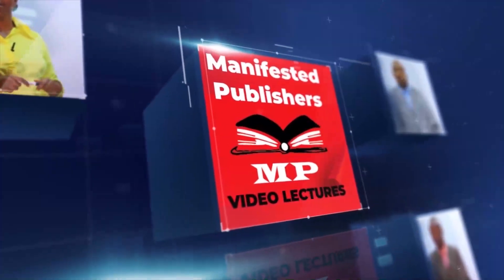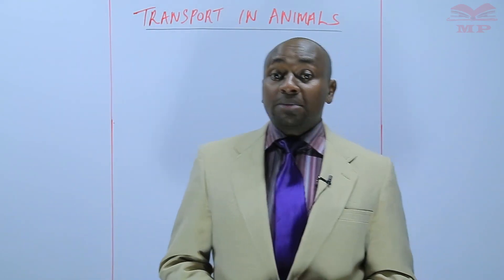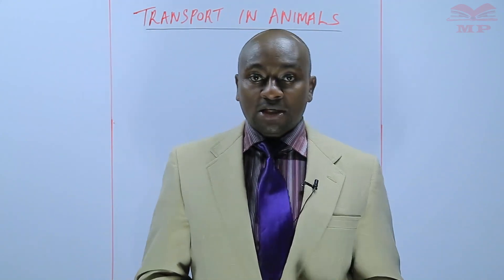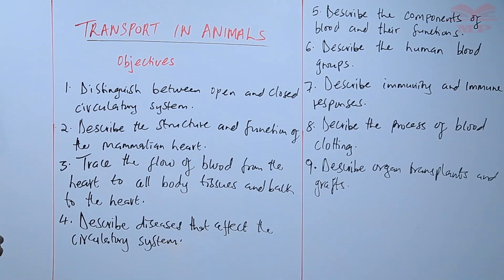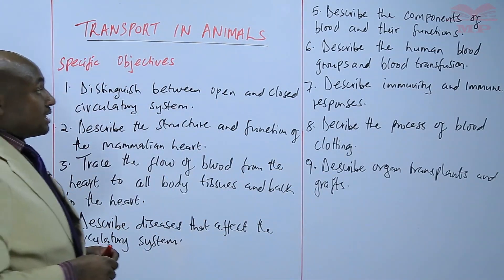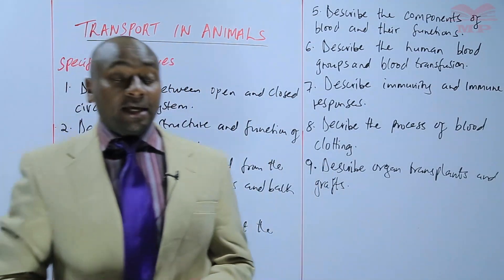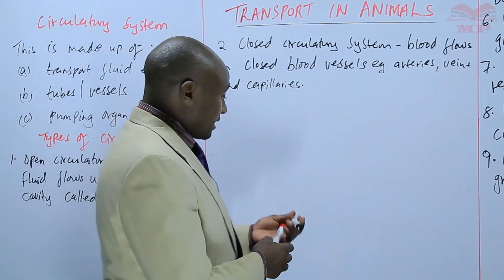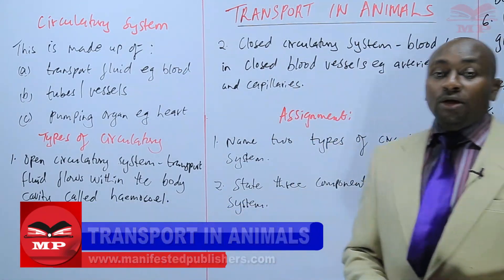BIOLOGY FORM 2_TRANSPORT IN ANIMALS_Circulatory system_L1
❤️ BIOLOGY FORM 2 – TRANSPORT IN ANIMALS
Lesson 1: The Circulatory System
🎯 Lesson Objectives

By the end of this lesson, you should be able to:

Explain the need for a transport system in animals.

Describe the components of the circulatory system.

Differentiate between open and closed circulatory systems.

Outline the main functions of the circulatory system.

🩸 1. Introduction

All living organisms require essential materials such as oxygen, nutrients, and hormones, and must remove waste products like carbon dioxide and urea.
In small organisms (like amoeba), these materials move by diffusion.
However, in large multicellular animals, diffusion alone is too slow and inefficient.

👉 Therefore, animals have developed a transport or circulatory system to move substances rapidly throughout the body.

🫀 2. Definition of a Circulatory System

A circulatory system is a network of organs and vessels responsible for the transport of materials such as nutrients, gases, hormones, and wastes throughout the body.

🌐 3. Main Components of the Circulatory System

Heart – Acts as the pump that maintains blood flow through the body.

Blood Vessels – The transport channels (arteries, veins, and capillaries).

Blood – The transport medium that carries materials to and from body cells.

⚙️ 4. Types of Circulatory Systems
(a) Open Circulatory System

Found in insects and other arthropods.

Blood (called haemolymph) is not always enclosed in blood vessels.

The heart pumps haemolymph into open spaces (sinuses) that directly bathe the tissues.

Advantages:

Simple and requires less energy.

Disadvantages:

Slow flow of haemolymph.

Cannot efficiently transport oxygen in large animals.

(b) Closed Circulatory System

Found in vertebrates (fish, amphibians, reptiles, birds, and mammals).

Blood flows only within blood vessels.

Heart pumps blood at high pressure, ensuring rapid circulation.

Advantages:

Faster transport of materials.

Better control of blood flow to different organs.

Efficient oxygen delivery and waste removal.

🧬 5. Types of Closed Circulatory Systems
Type Description Example
Single circulation Blood passes through the heart once for each complete circuit of the body. Fish
Double circulation Blood passes through the heart twice for each circuit (pulmonary and systemic circulation). Mammals, Birds
❤️ 6. Functions of the Circulatory System
Function Description
1. Transport Moves oxygen, nutrients, hormones, and waste products.
2. Regulation Maintains body temperature and pH balance.
3. Protection White blood cells and antibodies defend against infection.
4. Clotting Platelets and clotting factors prevent excessive blood loss.
🧠 7. Summary

The circulatory system is essential for efficient internal transport in animals.

It consists of the heart, blood, and blood vessels.

It can be open (in invertebrates) or closed (in vertebrates).

It performs vital roles in transport, protection, and regulation.

🧩 Quick Revision Questions

Why do large animals require a circulatory system?

State three main functions of the circulatory system.

Name the three main components of the circulatory system.

Simplified and structured Biology lessons aligned with the Kenyan curriculum for effective revision and understanding.